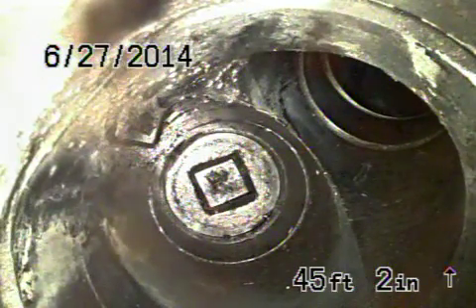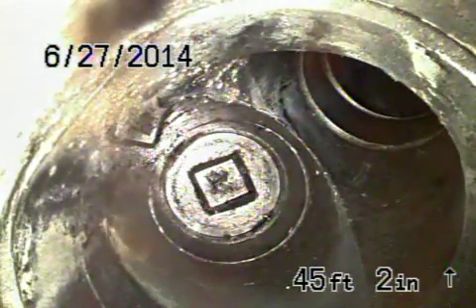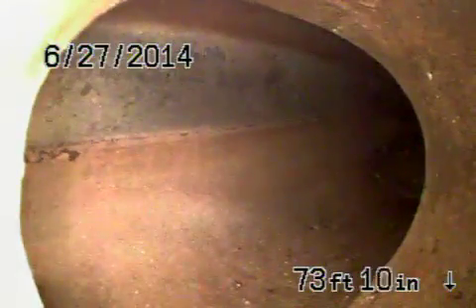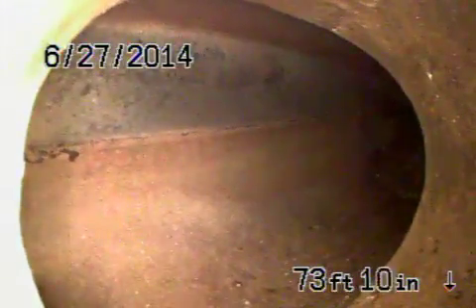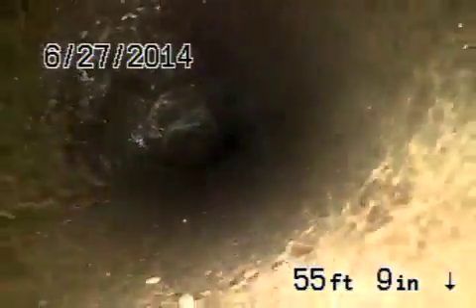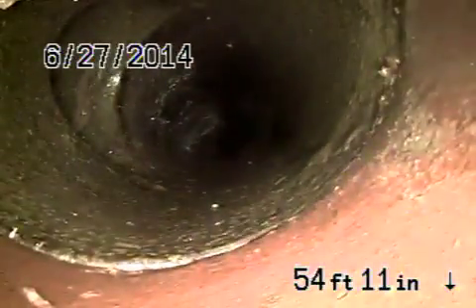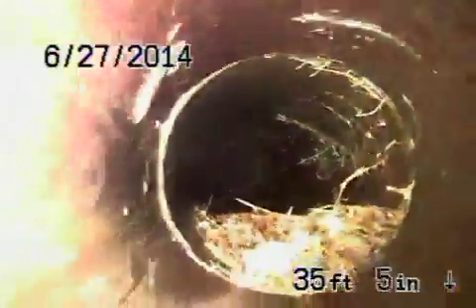1051 W Mountain